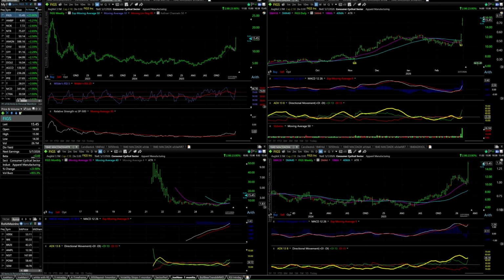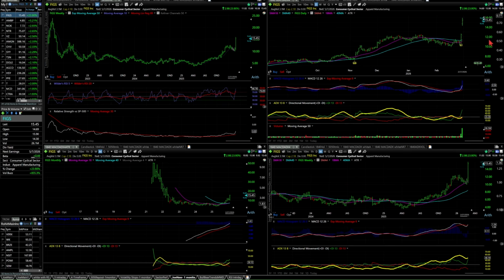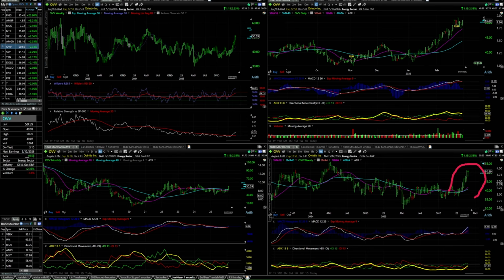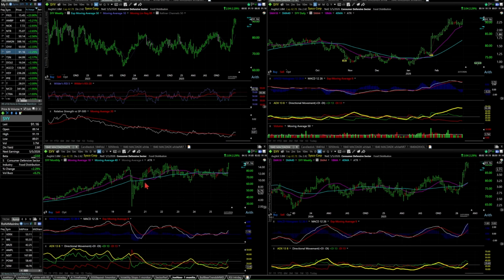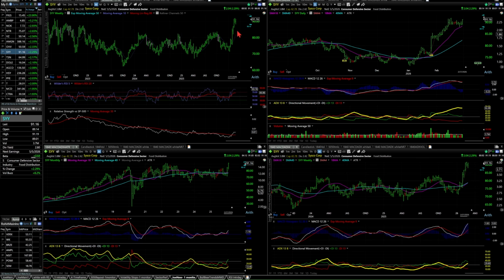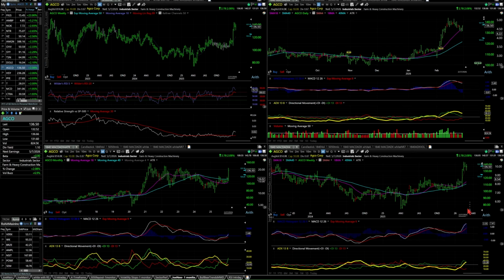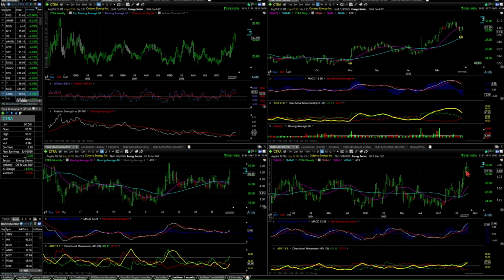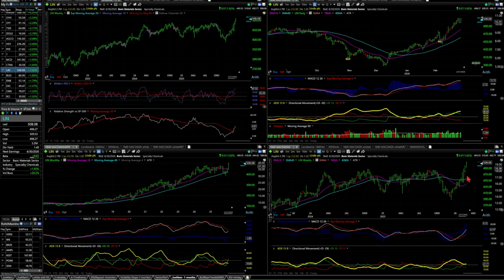Come Into My Trading Room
Joe Rabil of Rabil Stock Research shows you how he goes about identifying new trades.  He explains the list that he uses to find new ideas and how he derives those stocks.  He discusses the current market conditions and how that causes him to shift his focus to specific charts and timeframes.